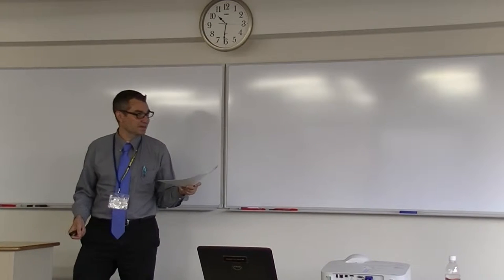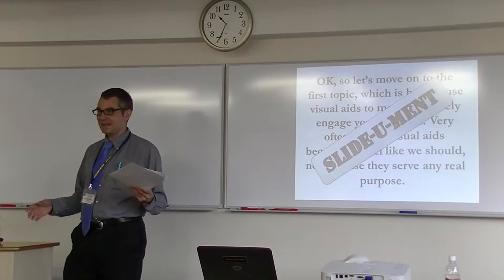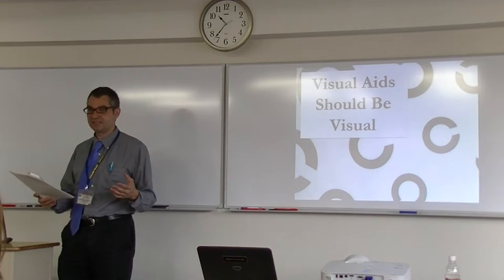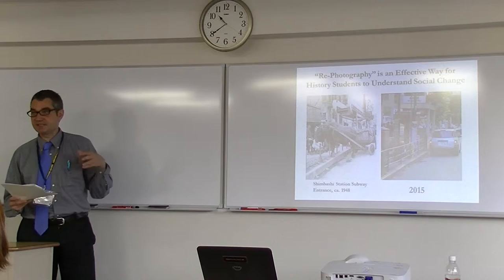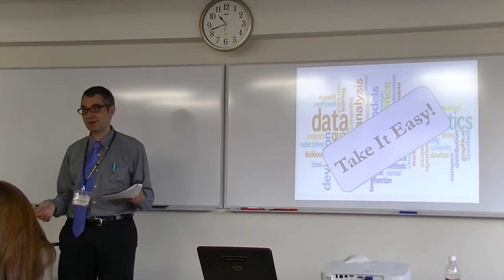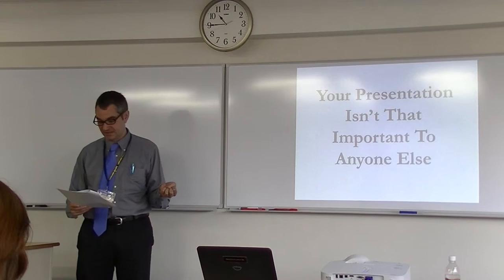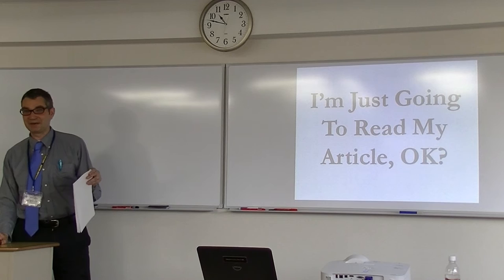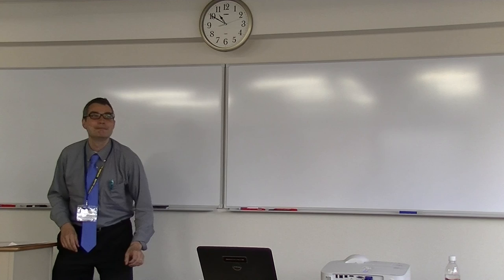Roger Grabowski, Jr. "Presenting Across Disciplines and Specialties"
The Second Annual Conference on Global Higher Education at Lakeland College Japan, June 6, 2015